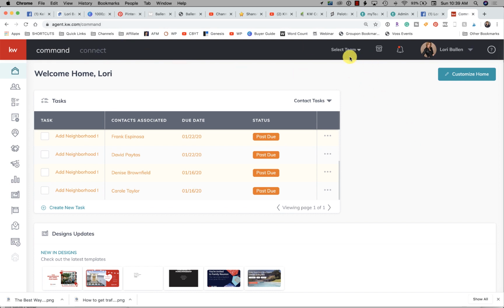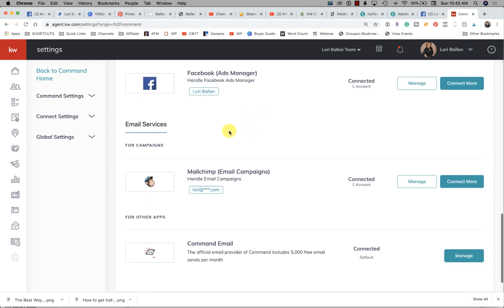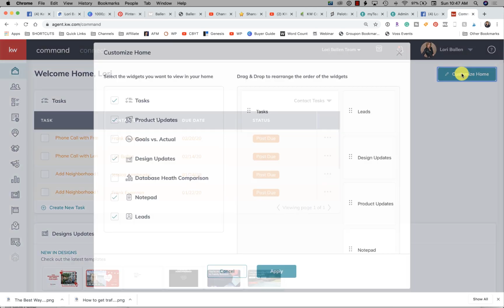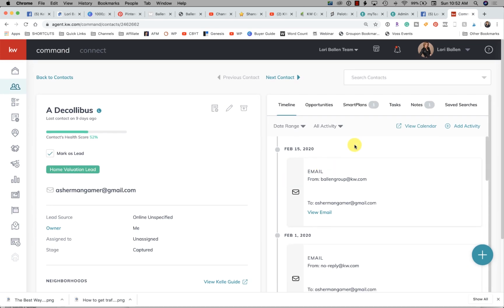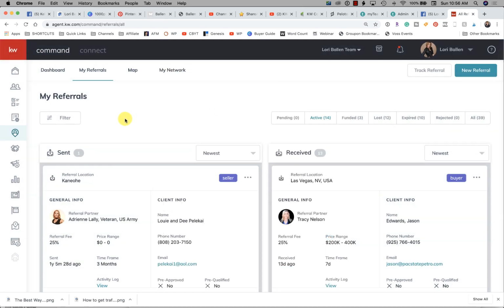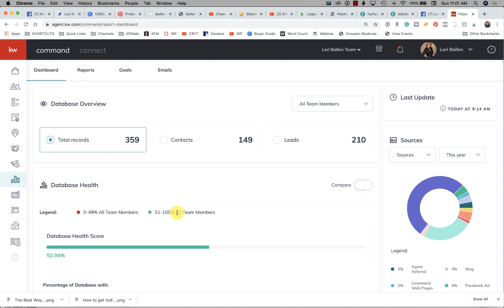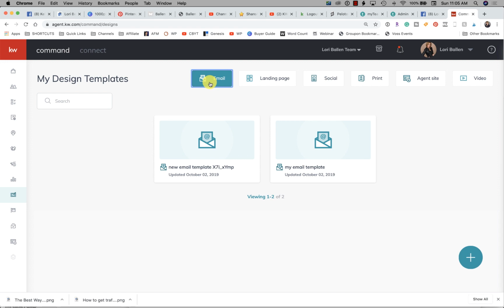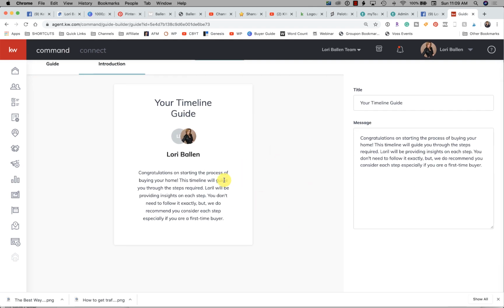Introduction to KW Command | Home Screen, Settings, Contacts, Designs and More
Hi, I'm Lori "Vegas" Ballen and today I'm going to take you through a complete walkthrough of what KW Command offers you today so you'll know how and where to get started.